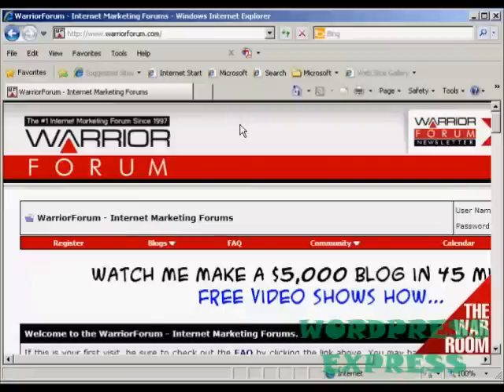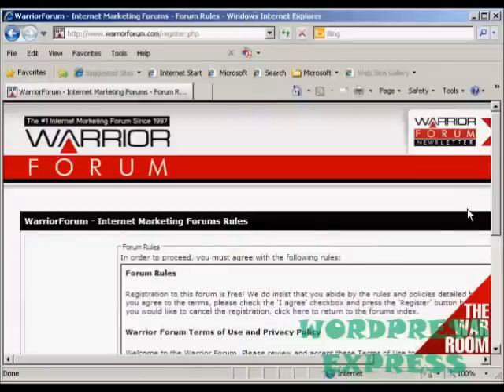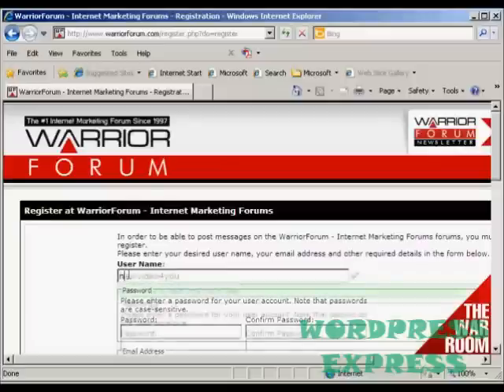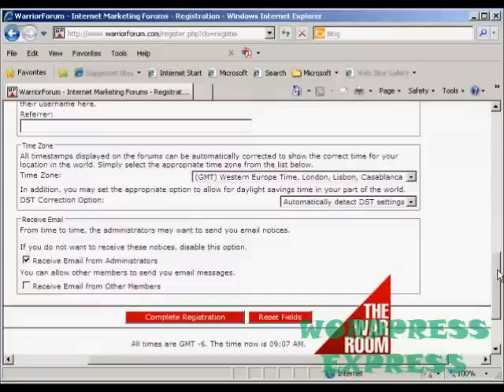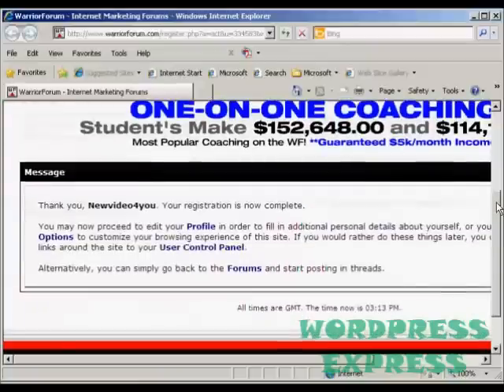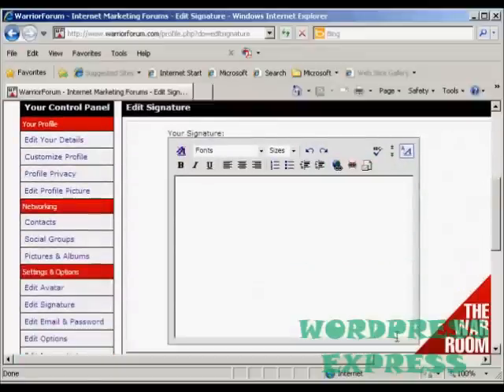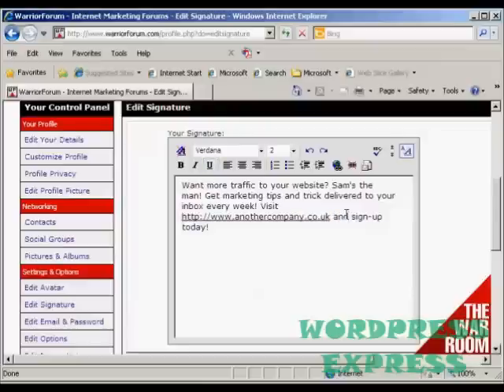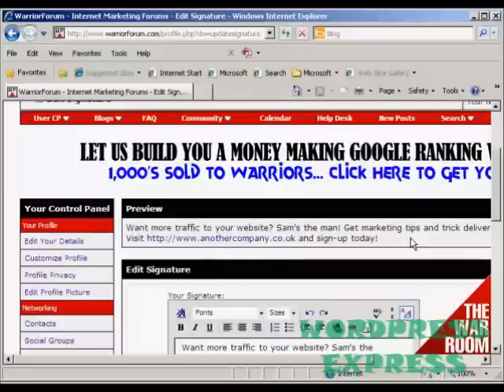How to Register for A Forum & Edit Your Forum Signature